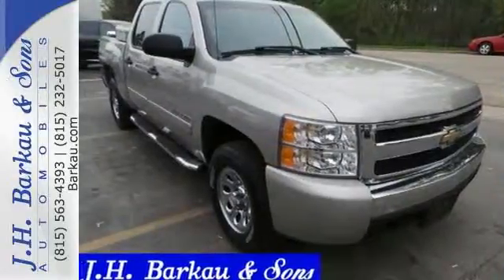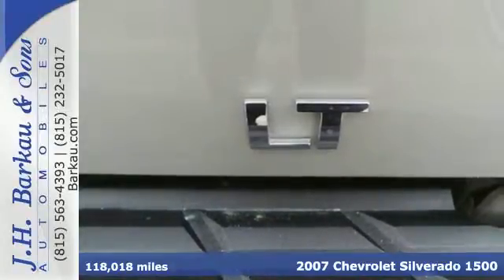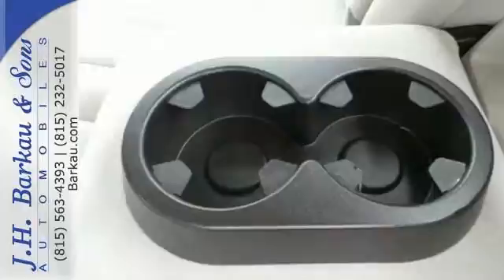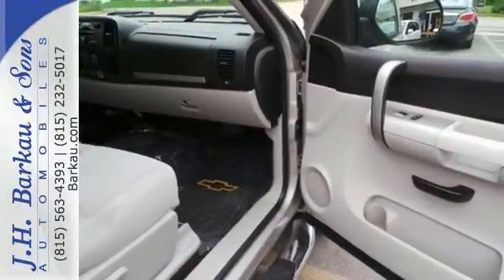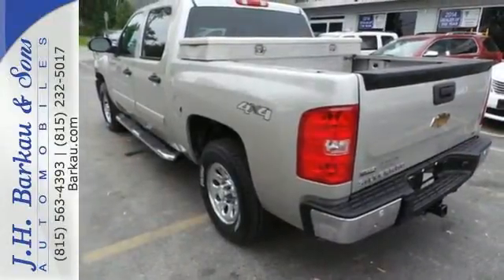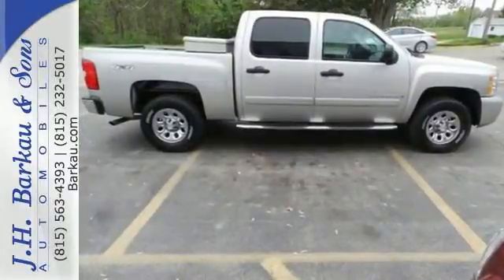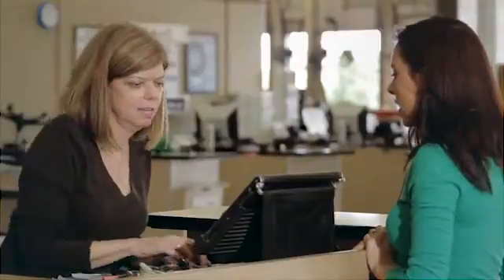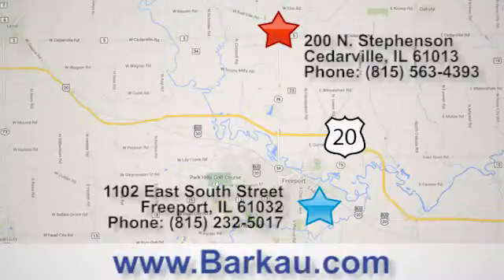2007 Chevrolet Silverado 1500 Cedarville IL Rockford, IL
Year: 2007
Make: Chevrolet
Model: Silverado 1500
Trim: 4WD Crew Cab 143.5 LT w/1LT
Engine: 5.3L 8 Cylinder Engine
Transmission: 4-Speed A/T
Color: Silver Birch Metallic
Interior: Ebony
Mileage: 118018
Stock #: 17G512416
VIN: 3GCEK13317G512416
EPA 20 MPG Hwy/16 MPG City! SUSPENSION PACKAGE, HANDLING/TRAILERI... AIR BAGS, HEAD CURTAIN SIDE-IMPACT, FRONT AND REAR OUTBOARD SEATING POSITIONS WITH ROLLOVER SENSOR, TRAILERING EQUIPMENT, HEAVY-DUTY, EZ-LIFT TAILGATE PACKAGE CLICK NOW! THIS SILVERADO IS FULLY EQUIPPED: SEATS, FRONT 40/20/40 SPLIT-BENCH, 3-PASSENGER, DRIVER AND FRONT PASSENGER MANUAL RECLINING, center fold-down armrest with storage, lockable storage compartment in seat cushion (includes auxiliary power outlet), adjustable outboard head restraints and storage pockets on Extended and Crew Cab models (STD), SAFETY PACKAGE, includes (JF4) Adjustable power pedals, (ASF) Head curtain side-impact air bags and (UD7) Rear Parking Assist, TOWING PACKAGE, includes (K47) high-capacity air cleaner, (KNP) auxiliary external transmission oil cooler, (G80) heavy-duty automatic locking rear differential and (Z82) heavy-duty trailering equipment, ENGINE, VORTEC 5.3L V8 SFI FLEXFUEL WITH ACTIVE FUEL MANAGEMENT, capable of running on unleaded or up to 85% ethanol, (315 hp [234.9 kW] @ 5200 rpm, 338 lb-ft of torque [456.3 N-m] @ 4400 rpm), aluminum block, AIR BAGS, HEAD CURTAIN SIDE-IMPACT, FRONT AND REAR OUTBOARD SEATING POSITIONS WITH ROLLOVER SENSOR, TRAILERING EQUIPMENT, HEAVY-DUTY, includes trailering hitch platform and 2-inch receiver, 7-wire harness (harness includes wires for: park lamps, backup lamps, right turn, left turn, electric brake lead, battery and ground) with independent fused trailering circuits mated to a 7-way sealed connector, wiring harness for after-market trailer brake controller (located in the instrument panel harness), and single wire for center high-mounted stop lamp, (K47) high-capacity air cleaner and (KNP) external transmission oil cooler Keyless Entry Horsepower calculations based on trim engine configuration. Fuel economy calculations based on original manufacturer data for trim engine configuration. Please confirm the accuracy of the included equipment by calling us prior to purchase.

Address:
200 N. Stephenson